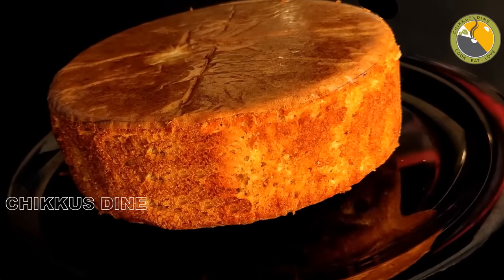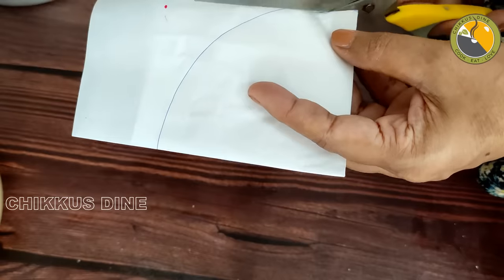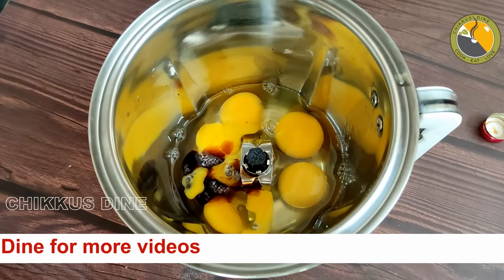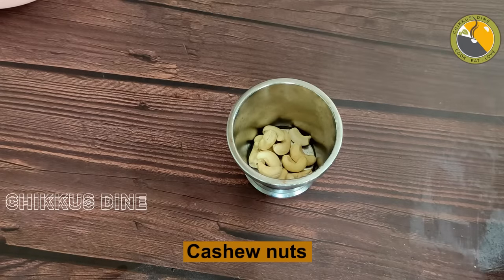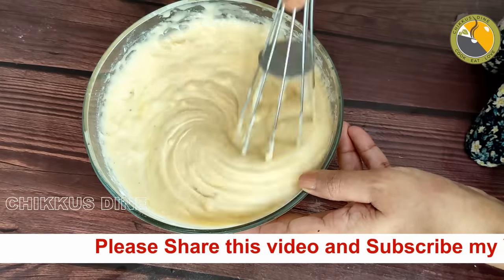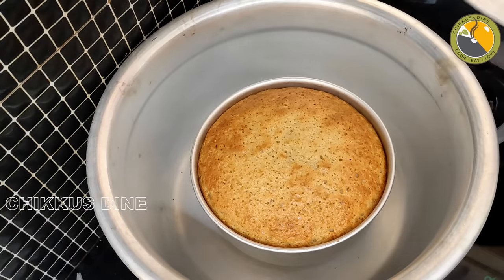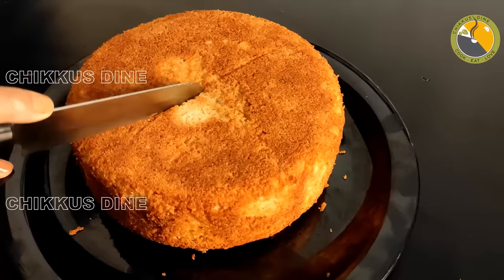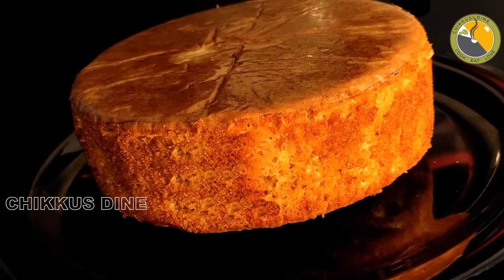😋മിക്സിയിൽ 5 മിനിട്ടു കൊണ്ട് ഒരു |Banana cake |Banana Cake Recipe | How To Make Banana Cake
Ep.#464

Morphy Richards OTG 60
Sujata mixi
Philips Beater

Stainless Steel Cake Turn Table
Non-stick Fry pan
Steel kadhai

Measuring cup and Spoon
Oil bottle
Silicon Spatula set
Golden Cake knife

Icing Bag
Baking Tray
Glass mixing bowl
Silicon Mat
Cake baking set

Oregano seasoning
Instant Dry Yeast
Lion Dates
Olive oil
Whipping powder
Cocoa Dark Compound
White compound
Baking powder
Baking soda

Shooting accessories
Ring Light
Rode mic
Ear buds
Camera Tripod

Ingredients
All-purpose flour - 1 Cup
1 Cup = 250 ml
Sunflower oil / Olive oil - 1/2 Cup
Cashew nuts
Banana -1